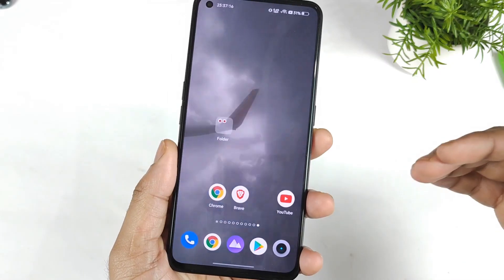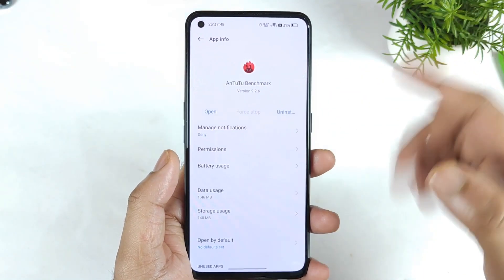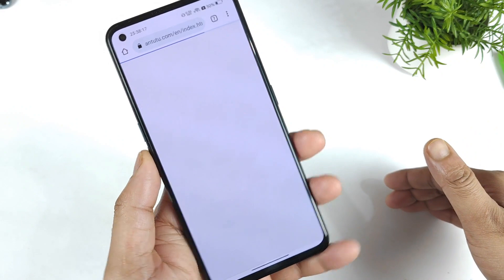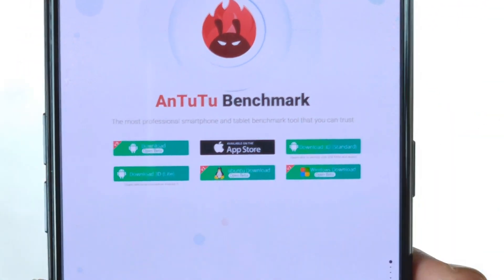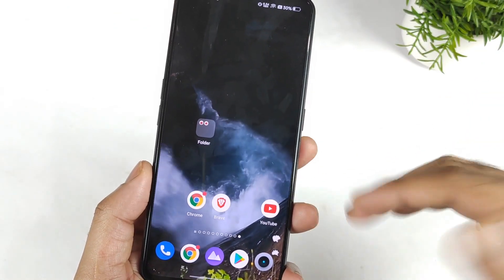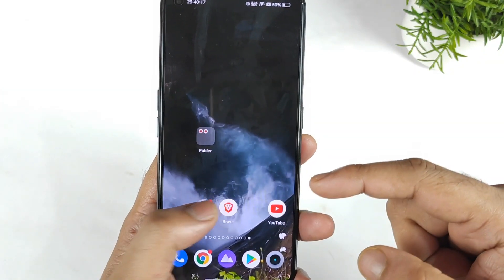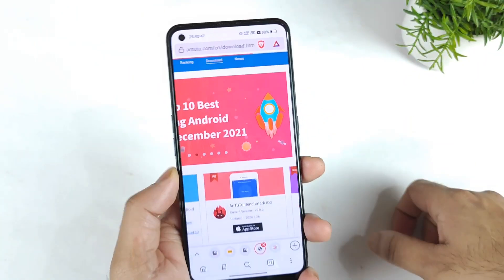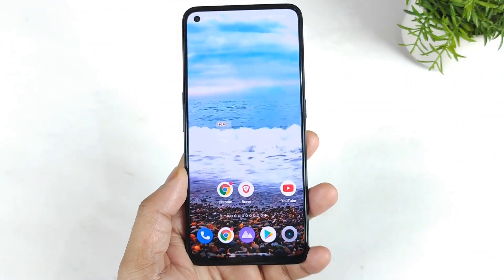How to install Antutu Benchmark in any android phone 2022